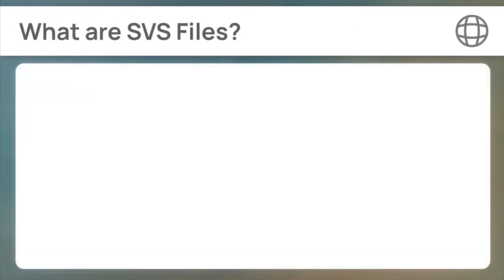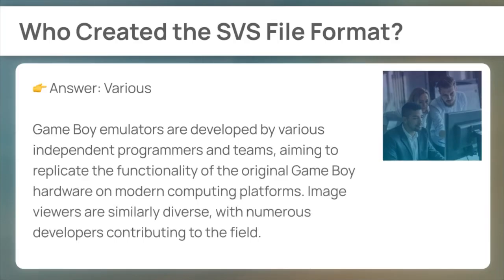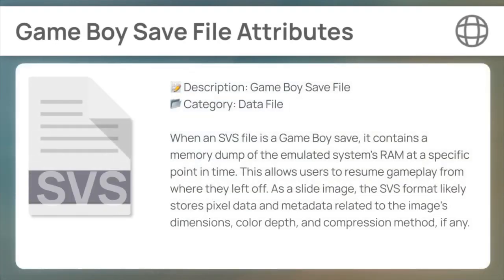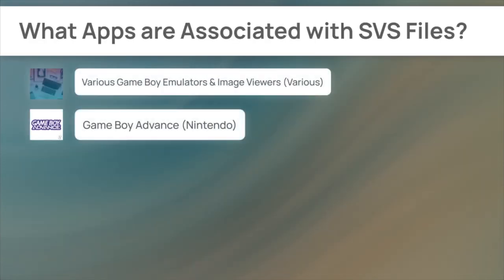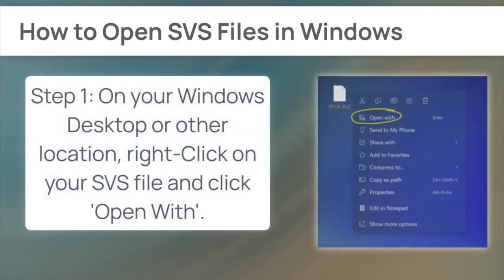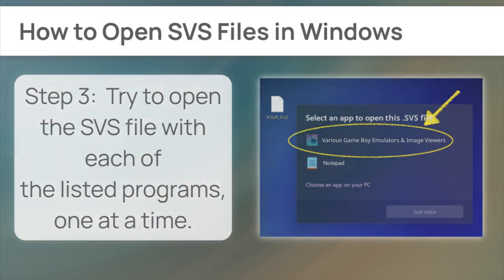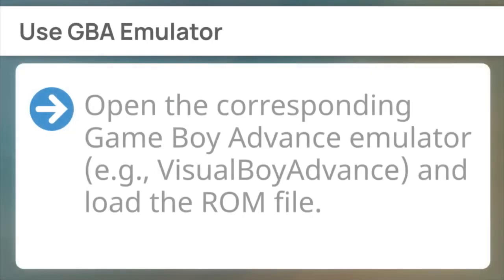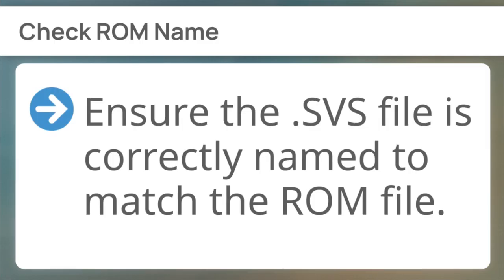Opening SVS Files (GBA Emulator)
Struggling to open your Game Boy Save File format? Don’t worry — plenty of people face the same issue. In this fast tutorial, I’ll show you how to open, view, and repair any SVS file on Windows, even when the format isn’t recognized.

When an SVS file is a Game Boy save, it contains a memory dump of the emulated system's RAM at a specific point in time. This allows users to resume gameplay from where they left off. As a slide image, the SVS format likely stores pixel data and metadata related to the image's dimensions, color depth, and compression method, if any.

File Viewer (Universal): If nothing else works, File Magic can automatically detect the right program for your SVS file.

▶ Learn All About SVS Files:

- How to Use GBA Emulator
- Rebuild corrupted SVS file associations
- Find the correct program to open the SVS file
- How to Check ROM Name
- How to Load Save Slot
- Fix common Windows errors that block SVS files
- Learn how the SVS file format was created
- Understand the role of the SVS file in Windows

Various Game Boy Emulators & Image Viewers (Various)

Game Boy Advance (Nintendo)

Timestamps:

00:00 - Preface
00:27 - All About SVS Files
00:49 - The Internal Structure of SVS Files
01:10 - Guide to Opening SVS
01:55 - SVS Corruption Fixes